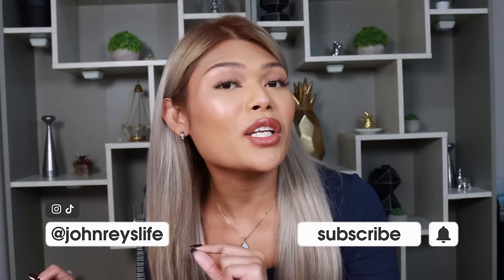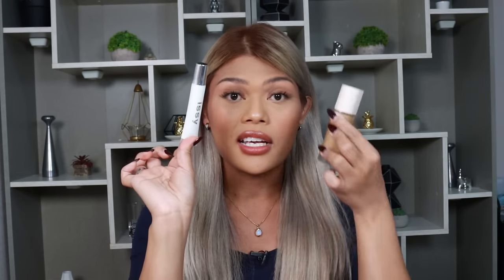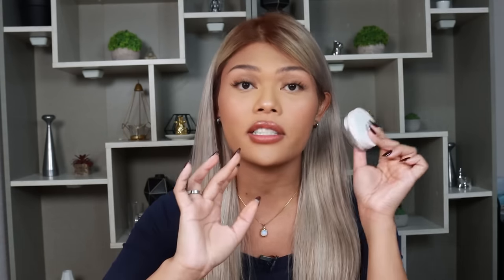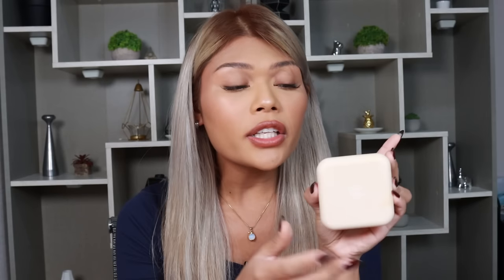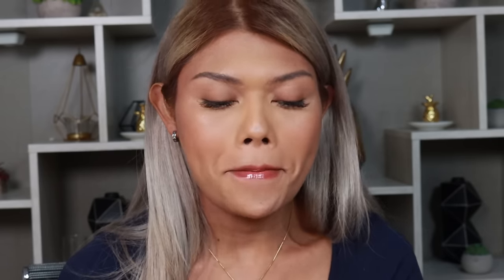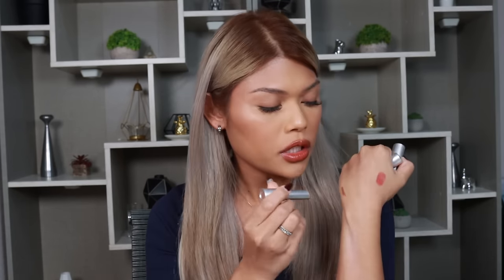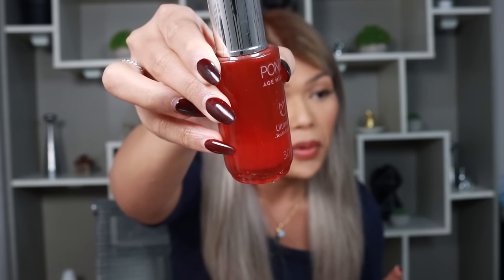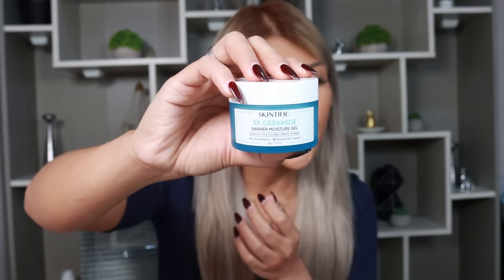BEST OF 2023! MAKEUP & SKINCARE EDITION PARA IWAS BULOK! (GIVEAWAY)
ayan na mga cuuuuuuuuurls! happy happy new year grabe 2023 was a really healing and awesome year sana kaya din sendinf good energy and good vibes for 2024! lets do a recap sa best skincare and makeup last year na nakakashikep!

PRODUCTS MENTIONED:

🤍 GRWM Quad Goals Baked Blushes for (tbh get any they all look good)
🤍 SHEGLAM POUT-PERFECT SHINE LIP PLUMPER [Dupe for Tarte Maracuja Juicy Lip Plump Balm] “SEPIA KISS” “FIRST CRUSH”.
🤍 DAZZLE ME Misty Matte Lip Cream - Long Lasting Smudge Proof Lip Cream Matte Lipstick for “ENCOUNTER”
(MORE LINK SA COMMENTS)